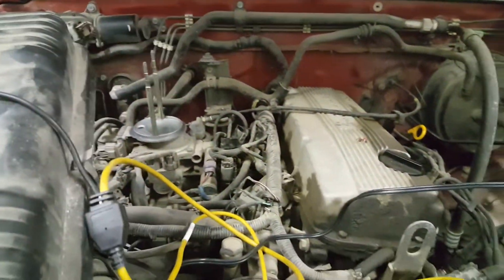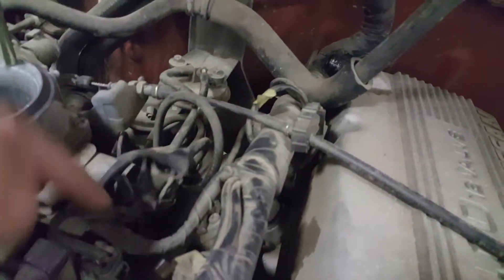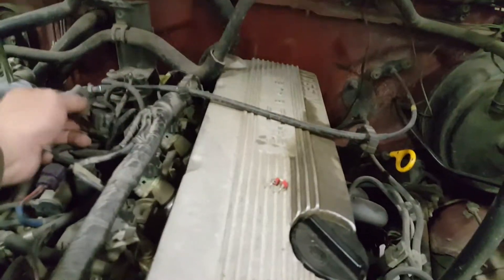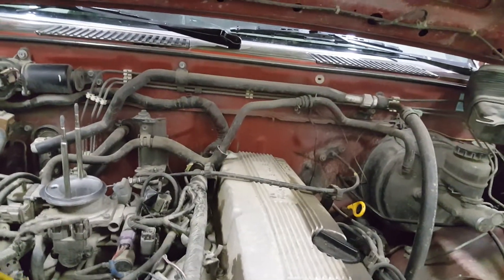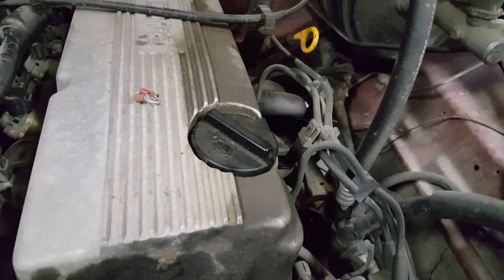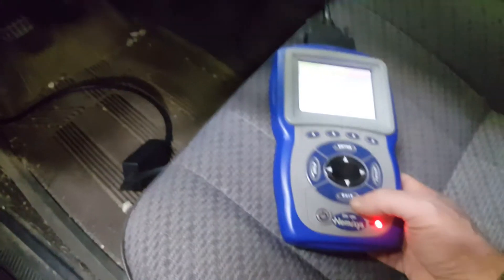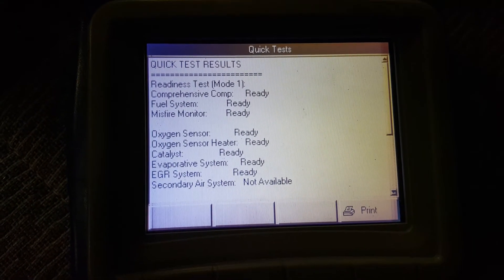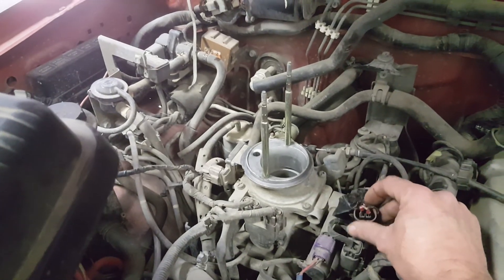Nissan truck P0400. Egr delete for non functioning egr valve.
Fooling ecm into thinking egr flow is occurring using a 100 ohm resistor.